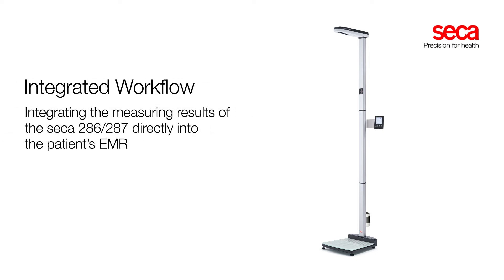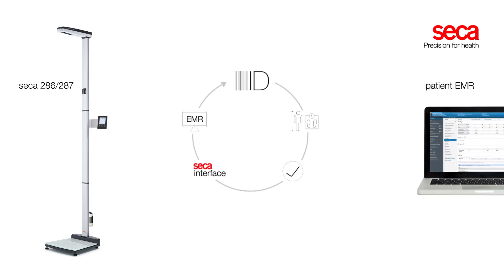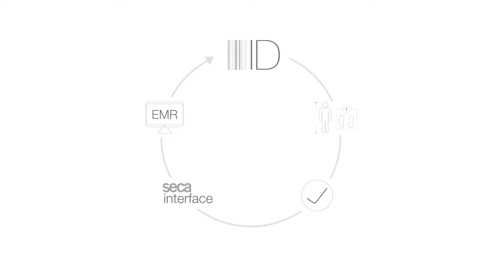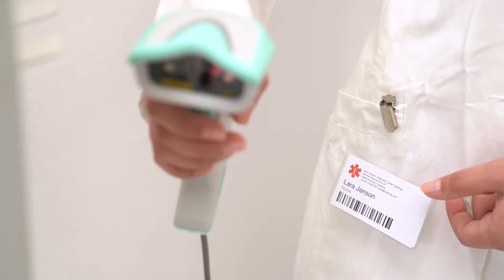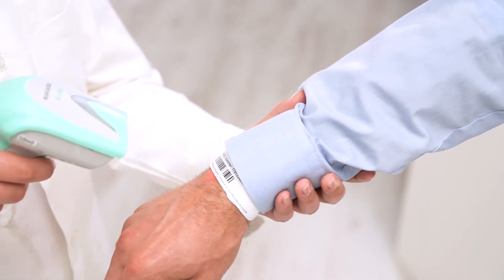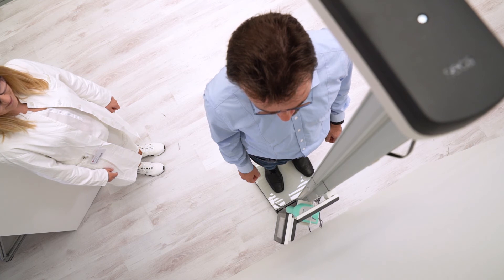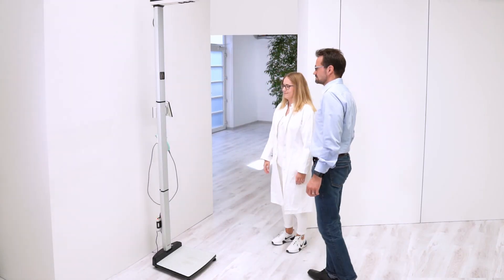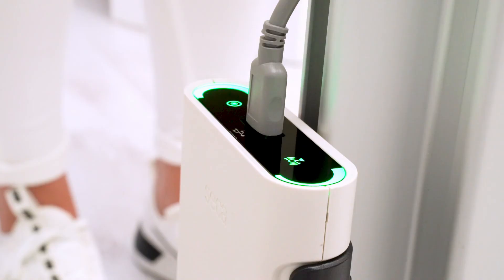Seca 286 Social Distance Scale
The ideal practice assistant – fully automated measurements of height and weight and tool for raising awareness of maintaining a healthy weight in one product.